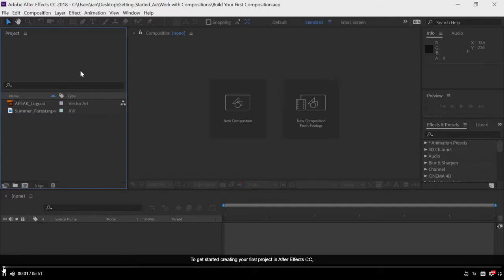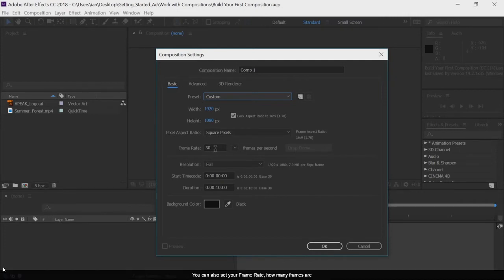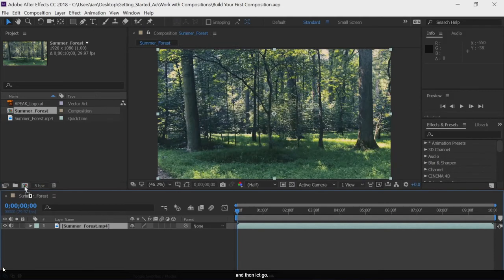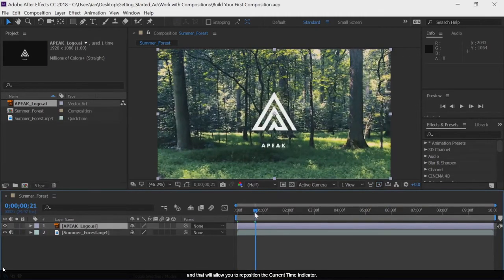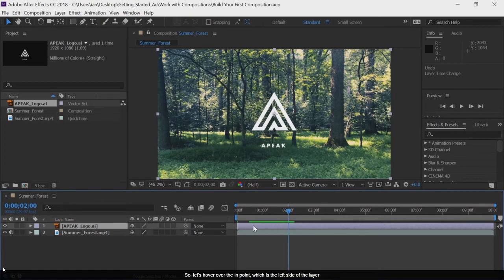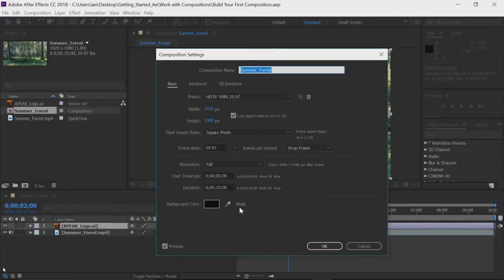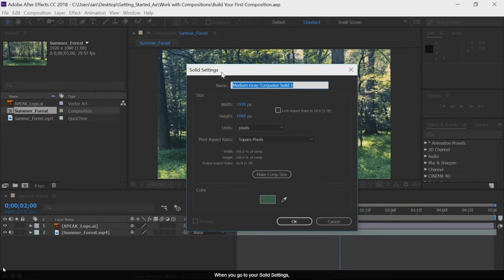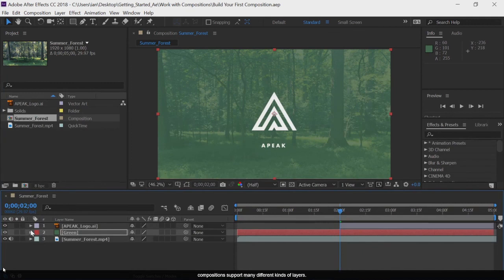Build your first composition